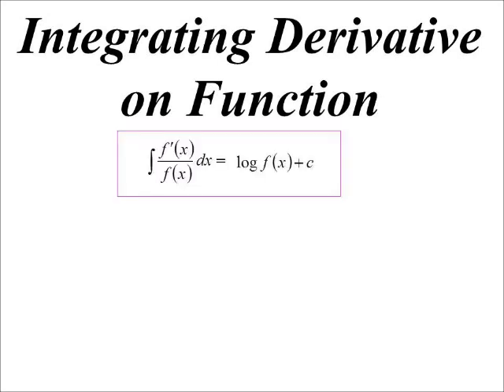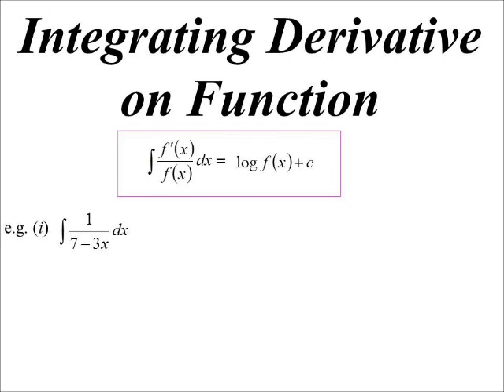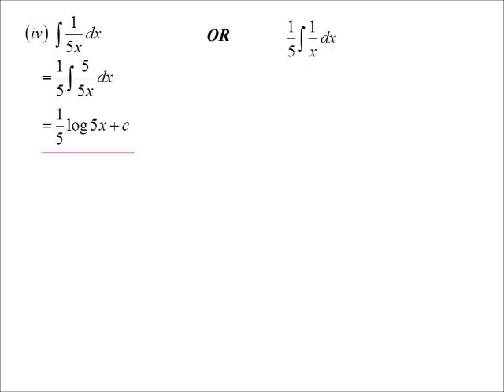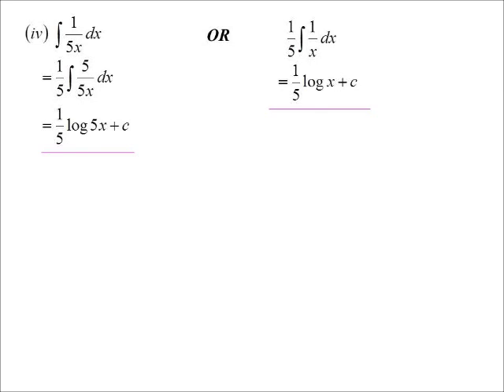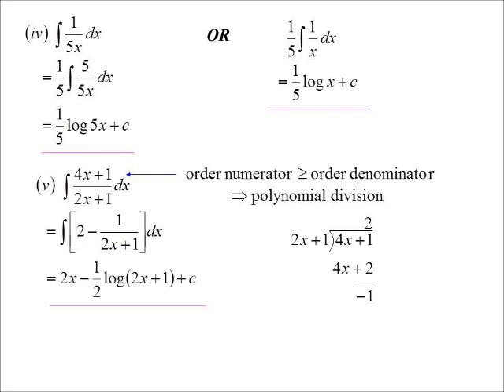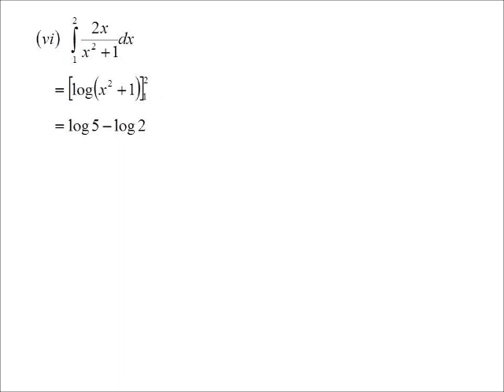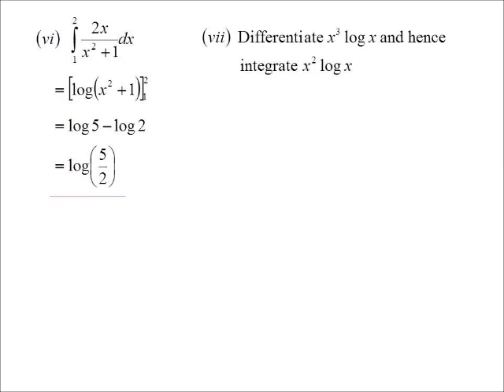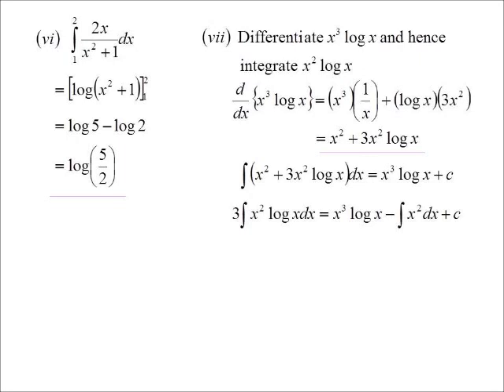12X1 T01 03 integrating derivative on function 2015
Integrating expressions whose answer turns out to be a log function.